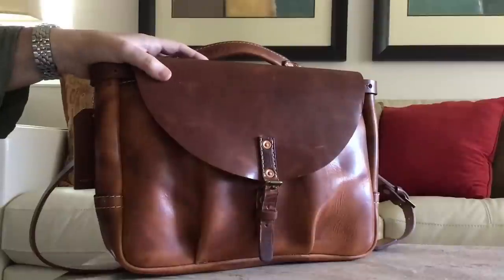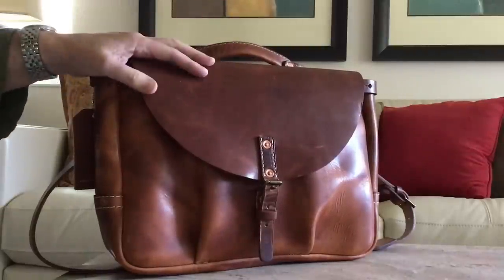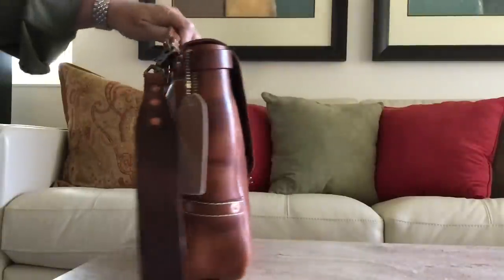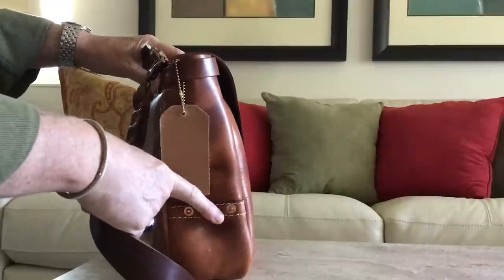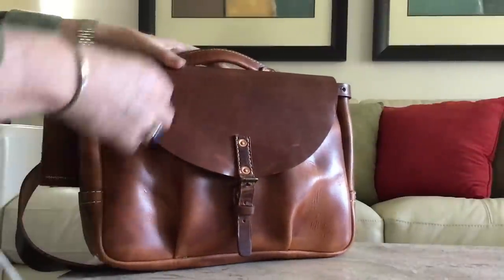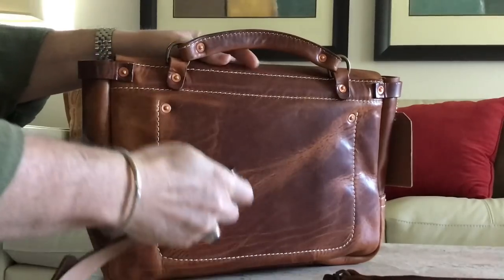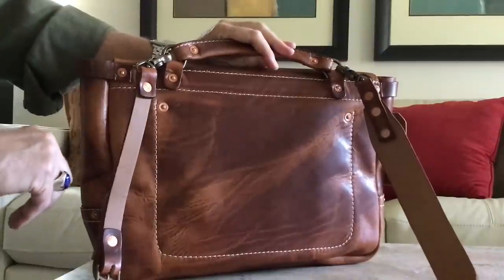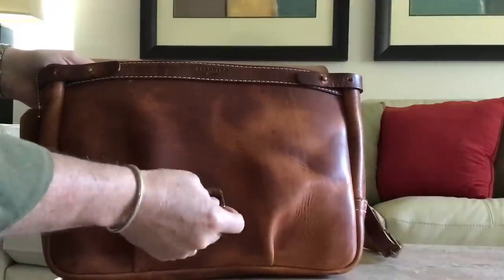Mail Bag No.280 by Coronado Leather of San Diego CA.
A review of Coronado Leather's Mail Bag No.280 from Coronado's Pioneer Shop. (small version) Available